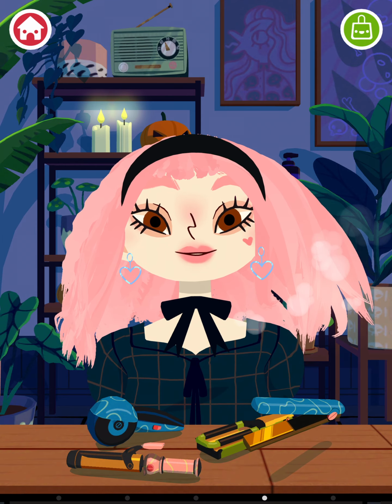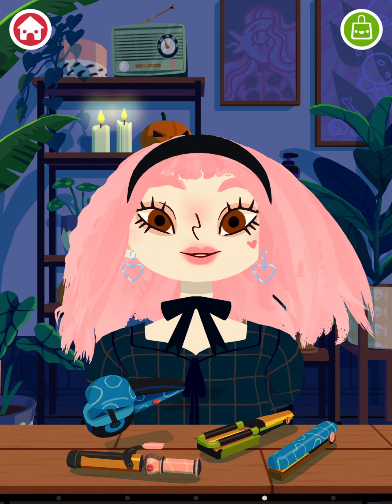Hair salon four play through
We play hair salon four